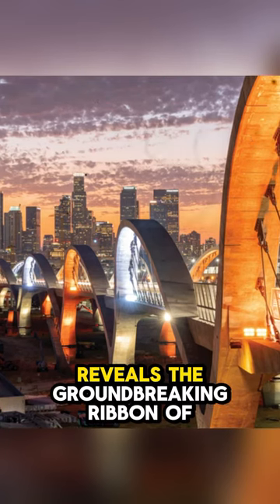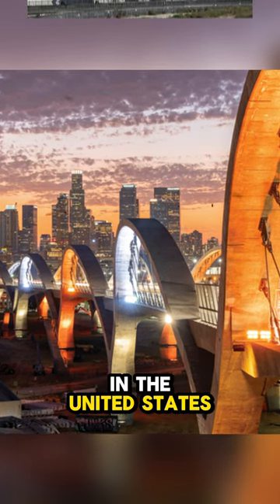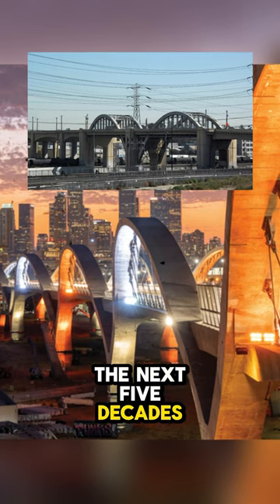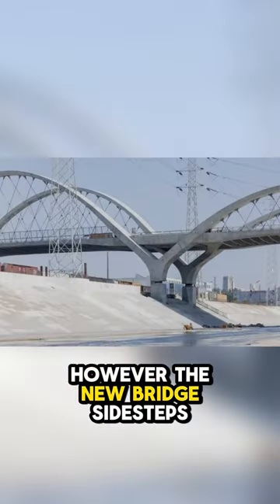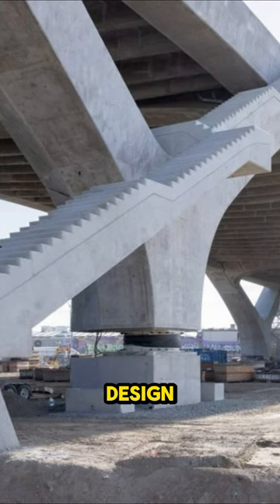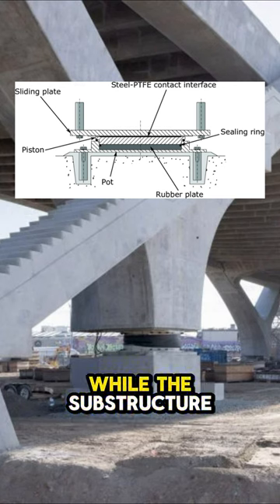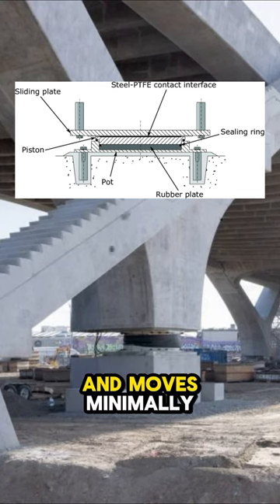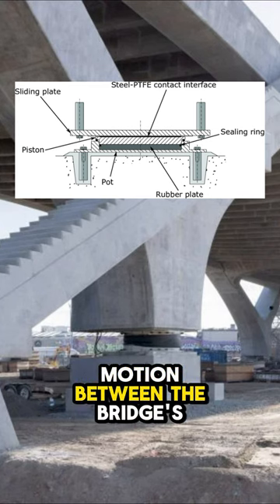Engineering Wonders: La's Ribbon Of Light Bridge & Earthquake-Proof Design | Mimic Tech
The Ribbon of Light Bridge in Los Angeles, an engineering marvel, replaces the Sixth Street Viaduct with advanced earthquake-resistant features like isolated bearings. Its innovative design and substructure make it a symbol of safety and innovation in urban infrastructure.